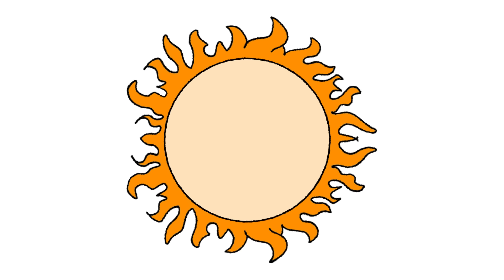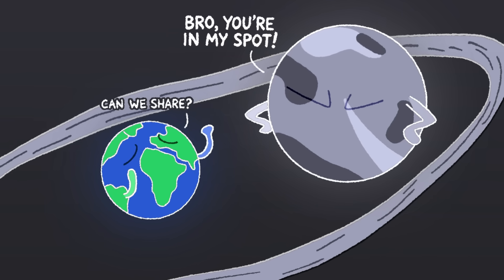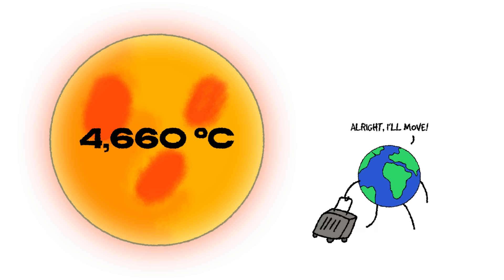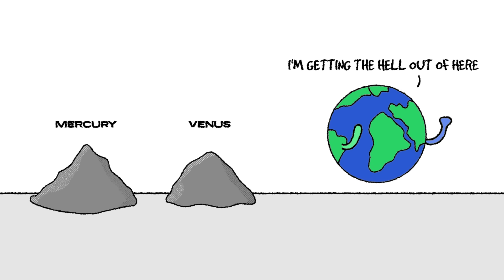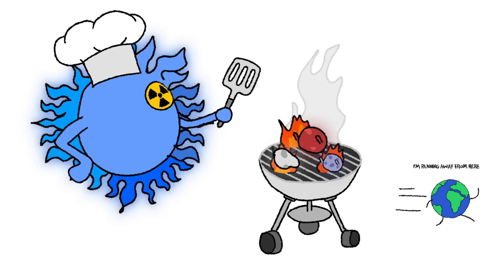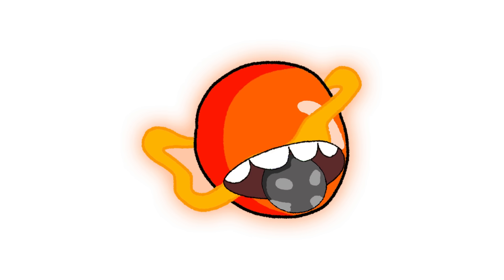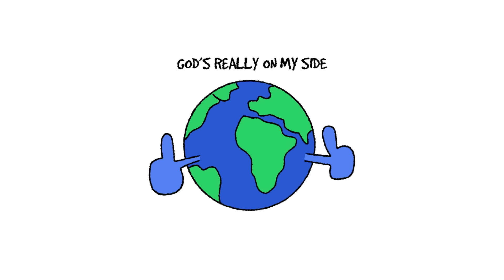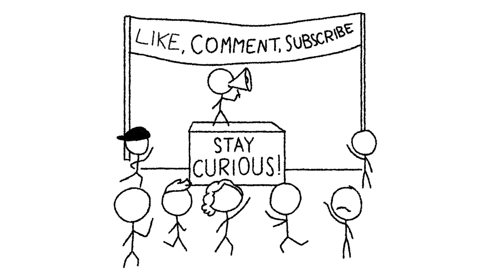What If We Swapped Our Sun With Other Stars in The Universe?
Have you ever wondered what would happen if we replaced our Sun with a star a thousand times bigger?

What if Earth orbited Proxima Centauri instead of the Sun? Or if it faced the terrifying heat of Rigel? What if we lived under the eerie red glow of Betelgeuse—or worse—inside it?

In this cosmic "What If" scenario, we explore what happens when you swap out our calm, steady Sun with some of the universe’s most extreme stars—from gentle red dwarfs to monstrous supergiants. Would we freeze? Burn? Or be wiped out in a galactic explosion?

Buckle up, because things get wild, and very hot.